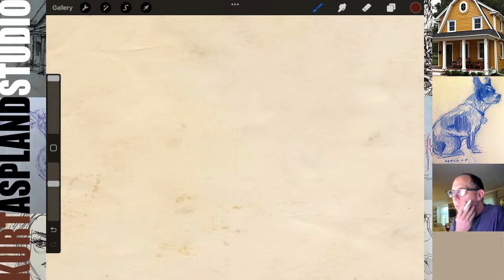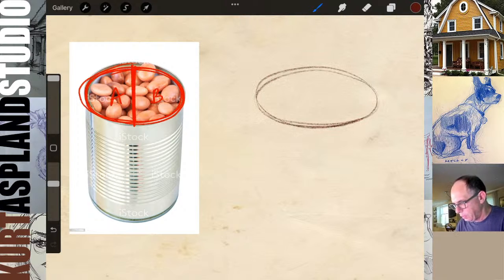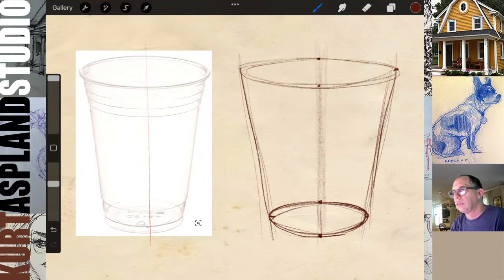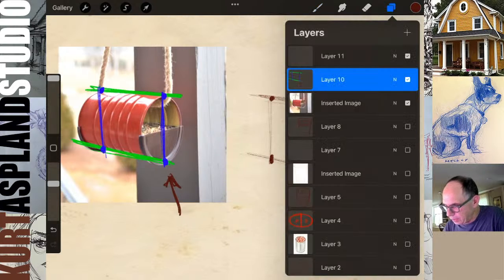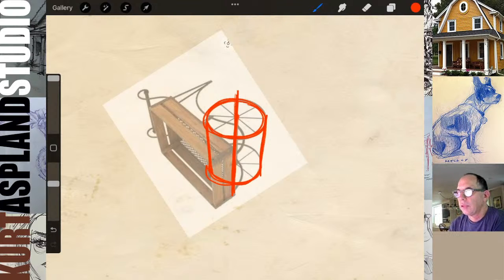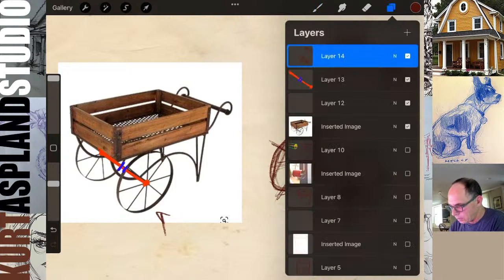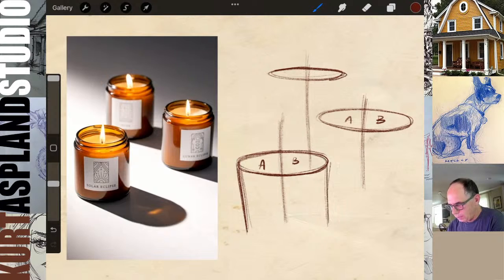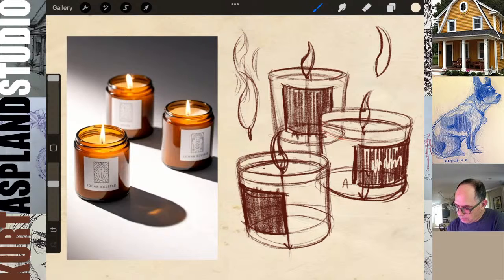How to Draw Basic Shapes: The Key to Mastering Drawing for Beginners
What should you draw as a beginner? How do you draw a Cylinder? How to draw a wagon wheel? How do you draw an oval? These are great questions that Kurt Aspland "A Dad Who Draws" is ready to help you answer. Learn to draw the cube, the sphere, the cylinder, the wedge and the pyramid; how to draw them in perspective and use them to draw a  variety of everyday objects. Take one lesson at a time and try not to rush it, let each lesson sink in. Once you master these 5 key forms, they will make the drawing process easier and give you confidence to take on harder things.